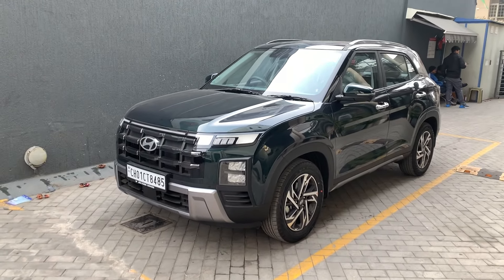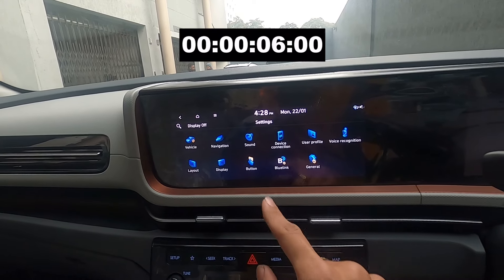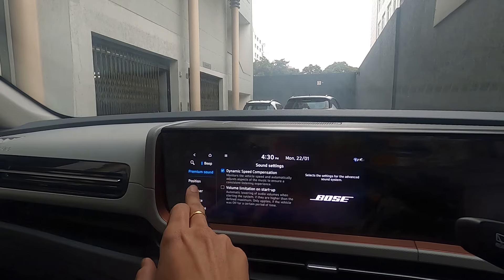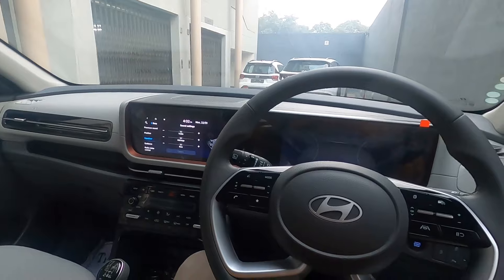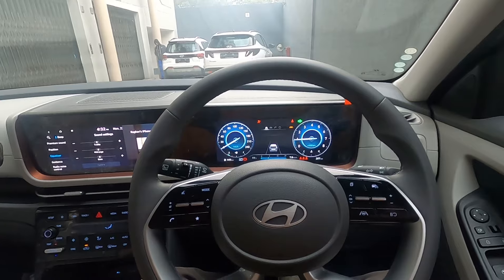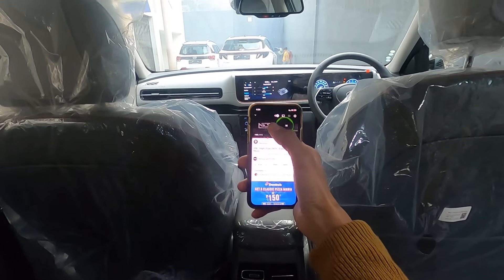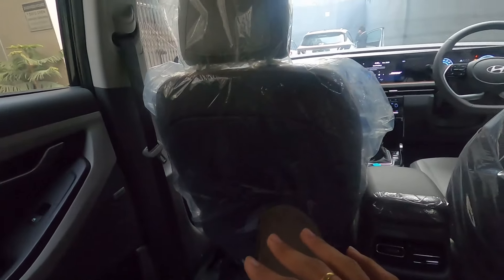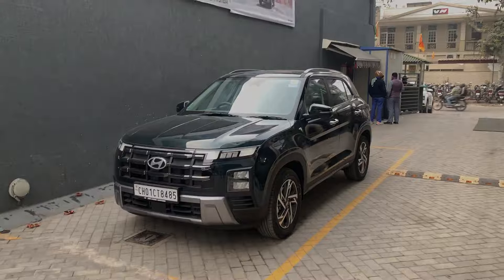2024 Hyundai Creta - BOSE 8 Speaker Sound System Review | Sound Test *Use Headphones*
Ehe new 2024 Hyundai Creta features an eight-speaker Bose sound system, complete with a powerful subwoofer! 🚗🎶
Join me in this comprehensive review as we dive into the sound quality, functionality, and overall user experience of the cutting-edge audio system in the latest Hyundai Creta.

In this video, I take you through a detailed exploration of the sound system, highlighting its rich bass, crisp highs, and immersive surround sound. Whether you're a music enthusiast, audiophile, or simply love a great car audio system, this review is a must-watch! Don't miss out on uncovering the sonic wonders of the 2024 Hyundai Creta Bose Sound System.

Welcome to Garage Reviews
Your one stop place to consume never ending automotive content!
Automobile Reviews | Vlogs | Informational Videos